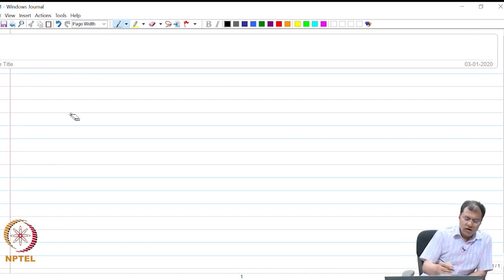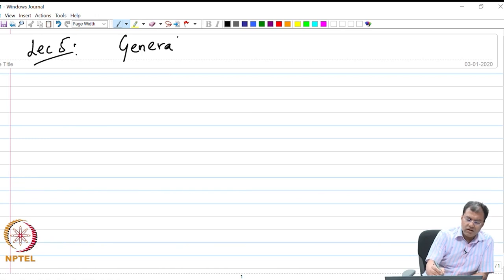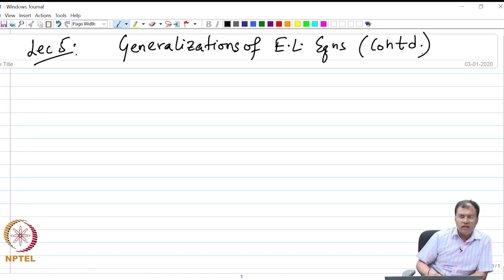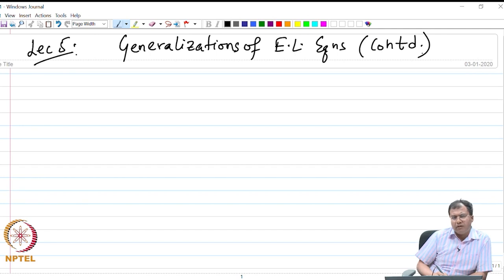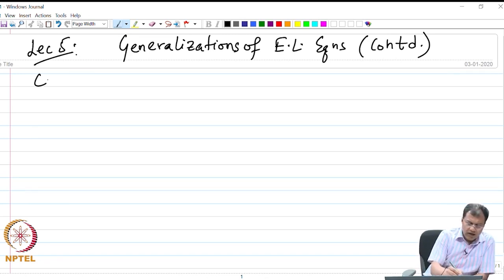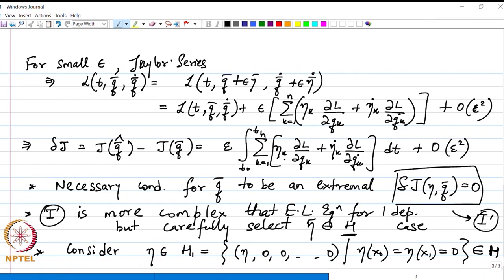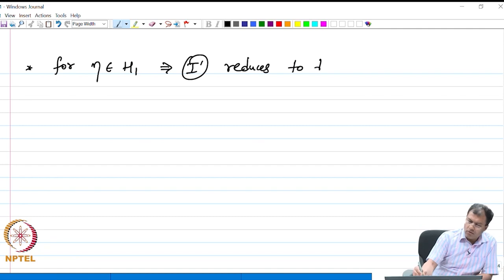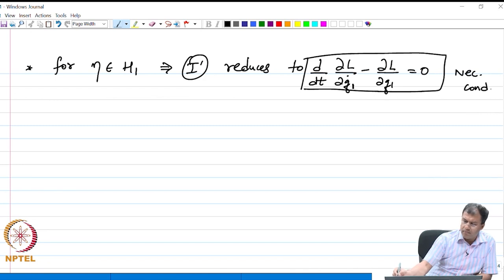Generalization / Numerical solution of Euler Lagrange Equations - Part 01